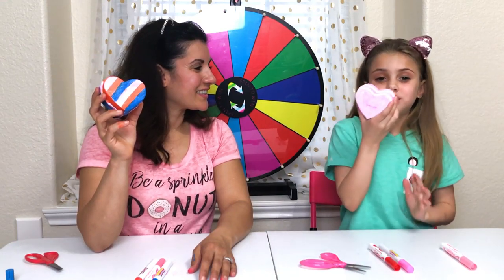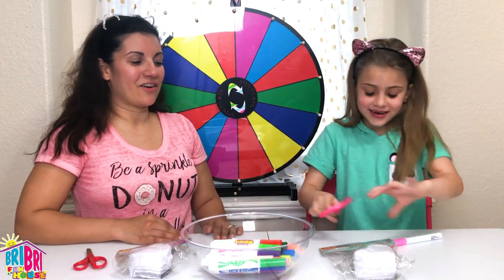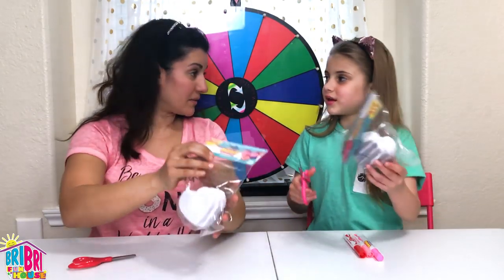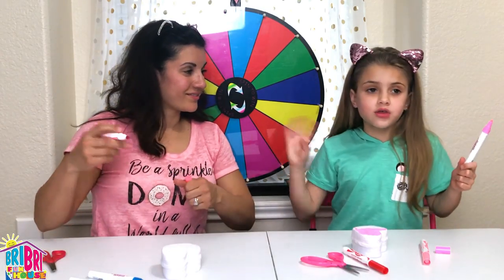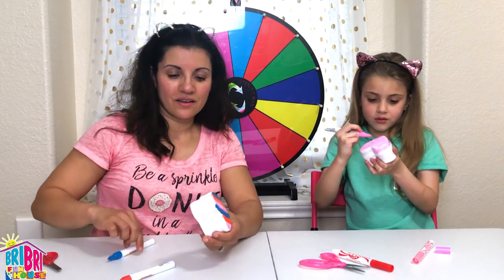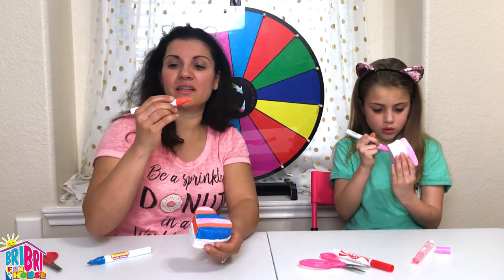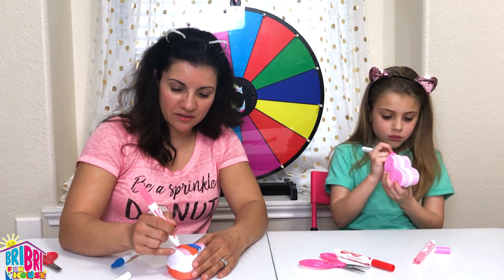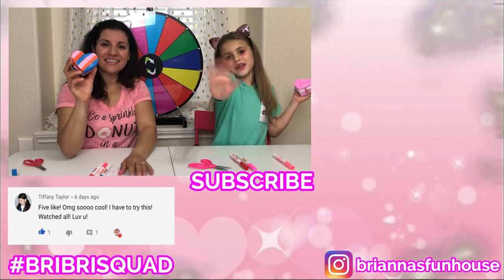3 Marker DIY SQUISHY Challenge! Valentine's Edition!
Do you feel the LOVE in the Air? Valentine's Day is almost here. What a great way to celebrate then doing a 3 Marker DIY SQUISHY Challenge! Valentine's Edition! Who do you think the winner was- BriBri or Mom?

BriBri had a great idea to decorate your very own Soft'n Slo Squishies DIY heart just in time for Valentine's Day! We used the Soft'n Slo Squishies vibrant paint markers to create a one of a kind design in this 3 Marker Challenge.

DIY Squishies are so much fun to design and give as a Valentine's Day gift to your bestie. If you don't have the Soft'n Slo paint markers, regular markers will work too. So get your DIY on and have FUN friends!

Do you have toys or kid related products you want reviewed or promoted? We would love to collaborate with you! Email Inquiries

For More 3 Marker DIY Squishy Inspiration:
EVERLEIGH OPENS TOYS- 3 Marker Make Your Own Squishy Toy Challenge!!!
SIS VS BRO- 3 MARKER SQUISHY CHALLENGE!!!
JacyandKacy- 3 Marker Squishy Challenge ~ Jacy and Kacy
3 MARKER SQUISHY CHALLENGE | We Are The Davises
Magic Box-3 MARKER SQUISHY CHALLENGE!!!
EVERLEIGH OPENS TOYS- Three Marker Make Your Own Squishy Toy Challenge!!!
Two Sisters Toy Style-3 MARKER SQUISHY CHALLENGE
Vivi's World- DESAFIO COLORINDO SQUISHY COM 3 CORES (3 marker challenge)
Princess ToysReview- 3 Marker Squishy Challenge with Princess ToysReview and Greedy Granny
Matt and Rebecca- Diy Squishy with only 3 Markers!
THREE MARKER SQUISHY CHALLENGE || Taylor and Vanessa